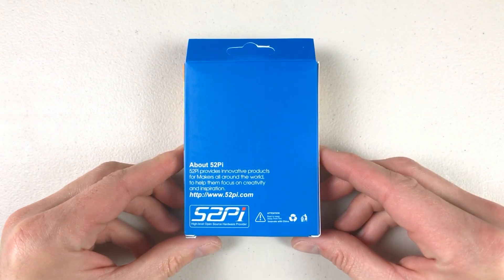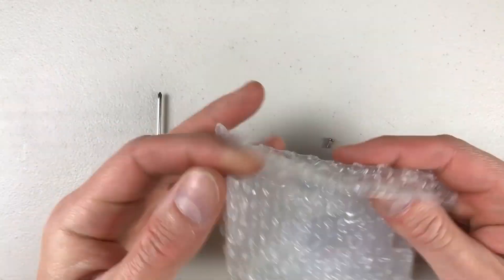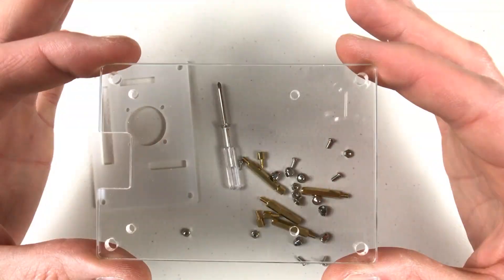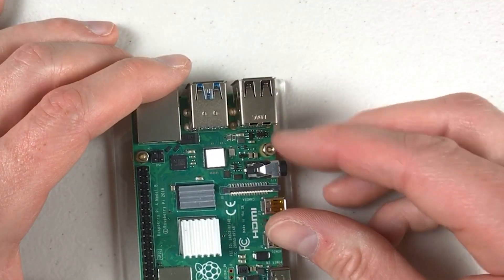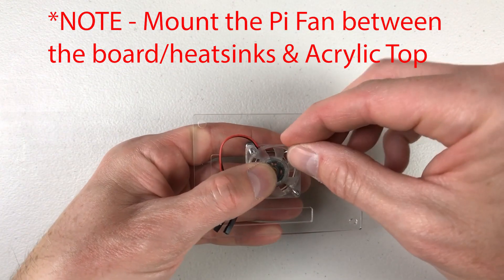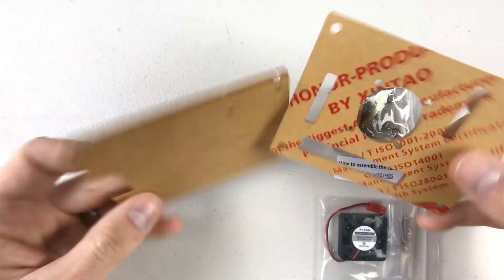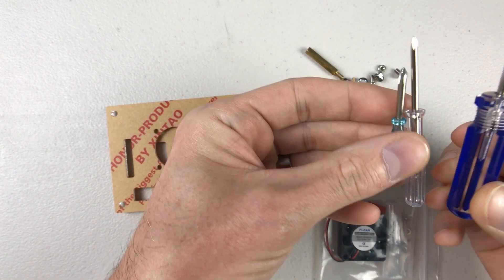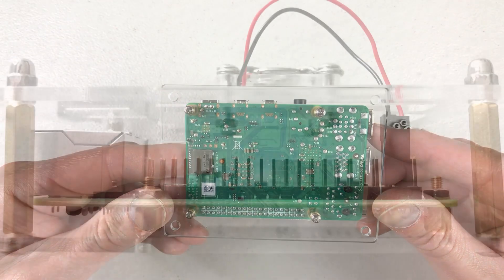GeekPi Acrylic Open Case for Raspberry Pi 4 - Unbox and Review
This is a quick unboxing and review of the GeekPi Acrylic open style case for the Raspberry Pi 4.